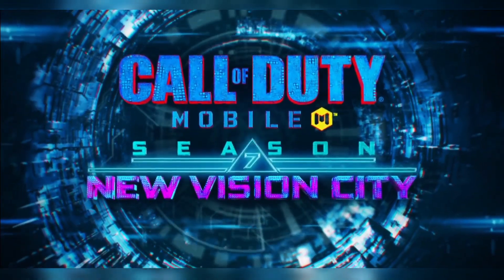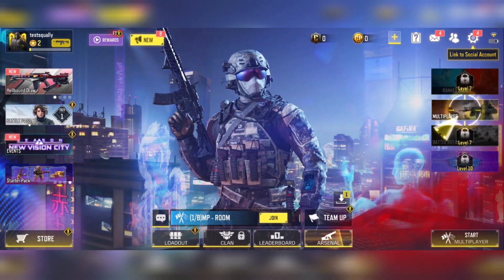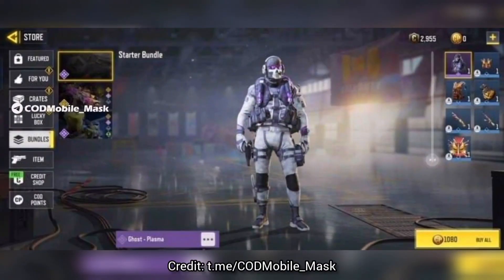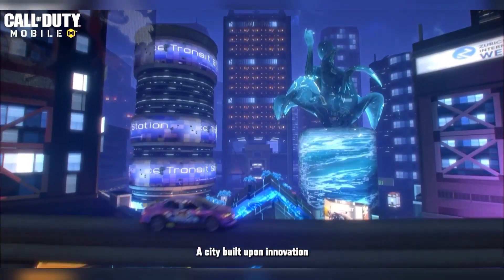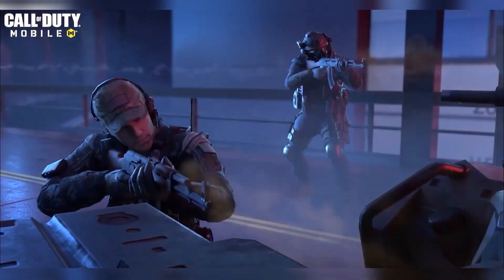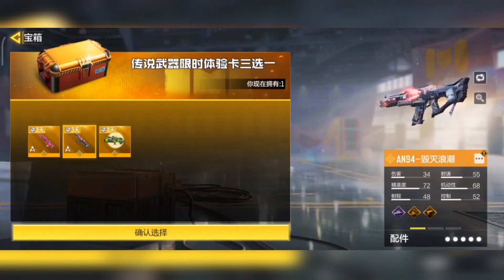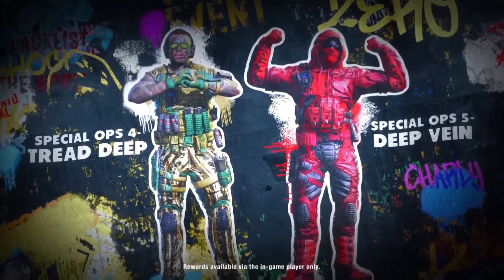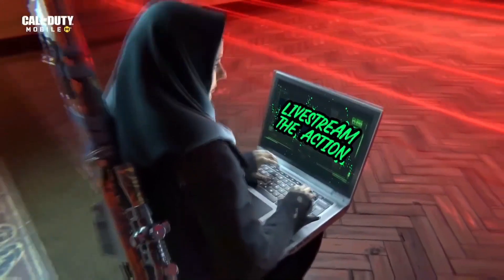Ghost Plasma Bundle + FREE Legendary Skins & Free Rewards!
Music Credit